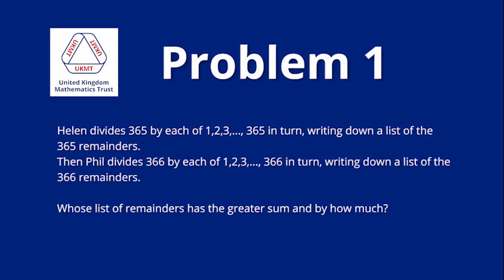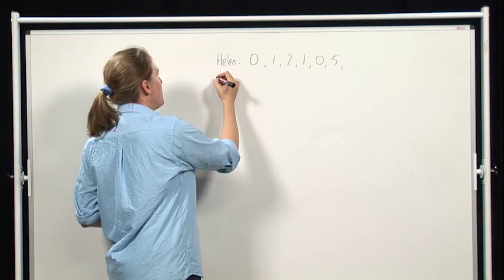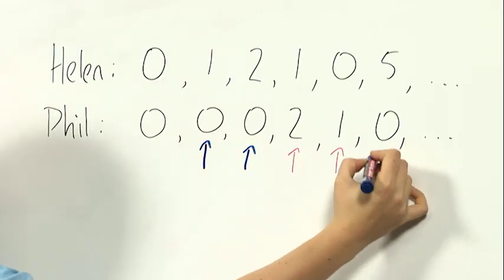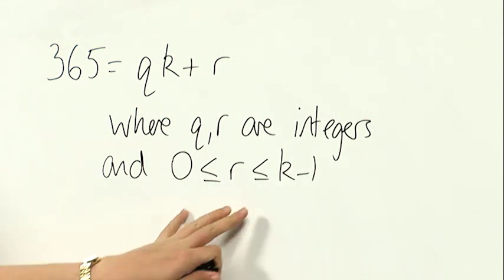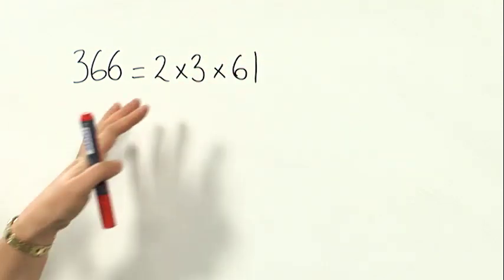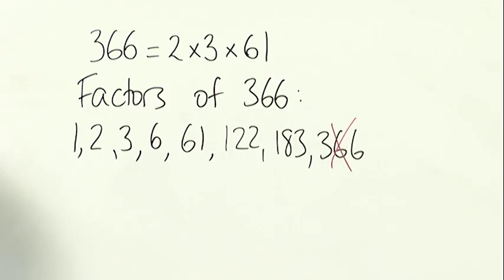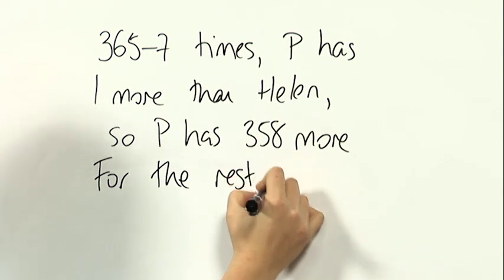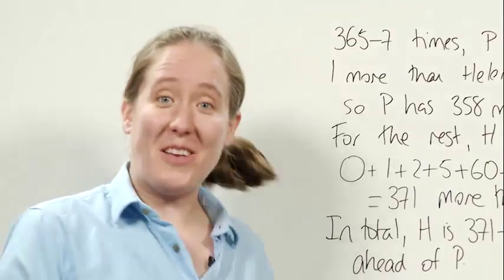BMO1 2017-18: Question 1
Vicky Neale presents a solution to Problem 1 of the British Mathematical Olympiad Round 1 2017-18.